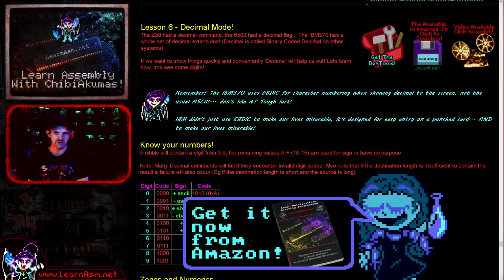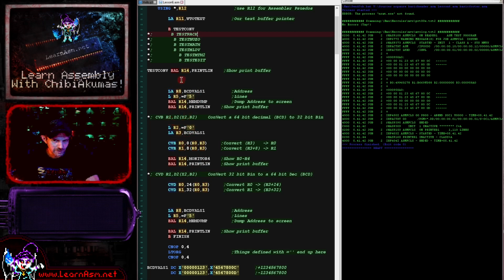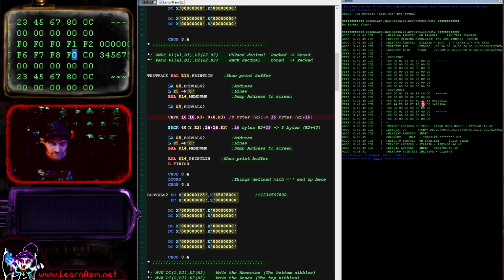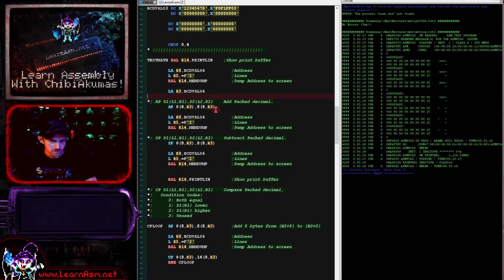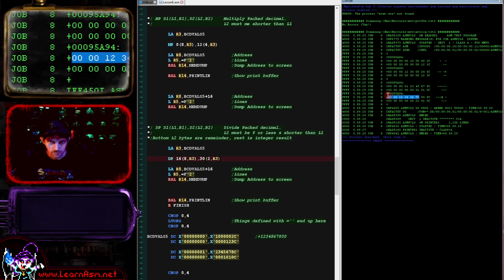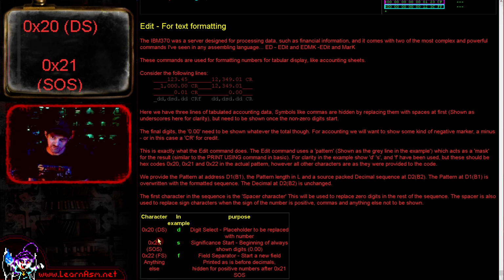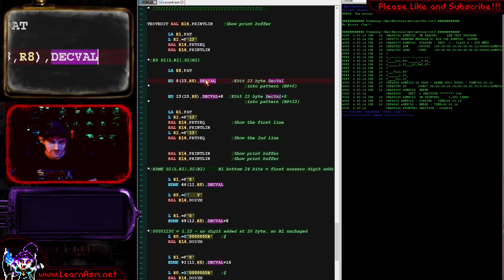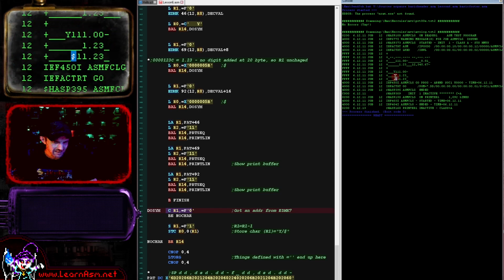IBM370 Lesson 6 - Decimal Mode!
The Z80 had a decimal command, the 6502 had a decimal flag... The IBM370 has a whole set of decimal extensions! (Decimal is called Binary Coded Decimal on other systems) If we want to show things quickly and conveniently 'Decimal' will help us out! Lets learn how, and see some digits!